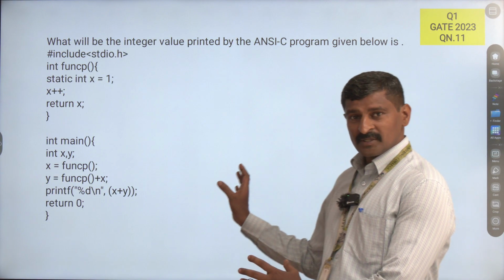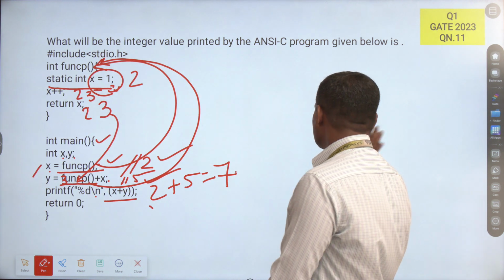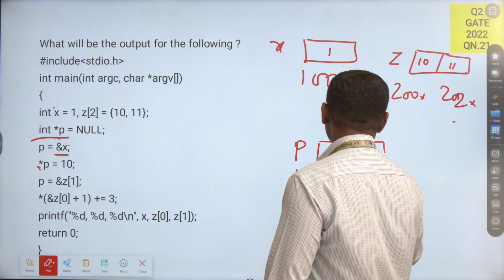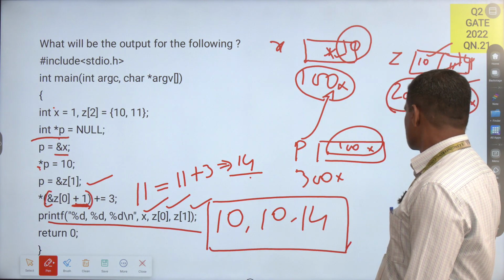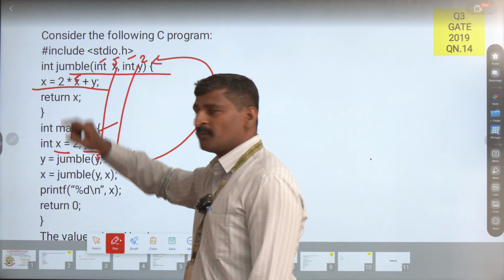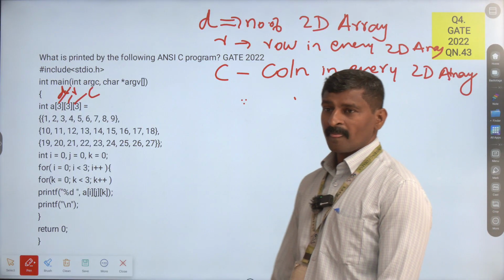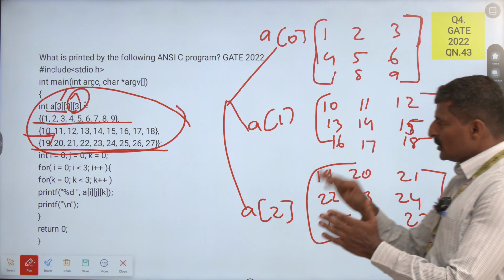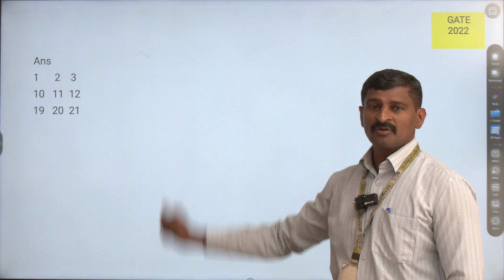GATE CLASS 2025-PROGRAMMING & DATA STRUCTURE - PROGRAMMING IN C- RECURSION, ARRAYS, POINTERS-S.A.E.C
GATE CLASS 2025 - PROGRAMMING AND DATA STRUCTURE - PROGRAMMING IN C - RECURSION, ARRAYS, POINTERS - Mr.A.MANI - ASSOCIATE PROFESSOR - DEPARTMENT OF COMPUTER SCIENCE AND ENGINEERING - S.A. ENGINEERING COLLEGE, CHENNAI.